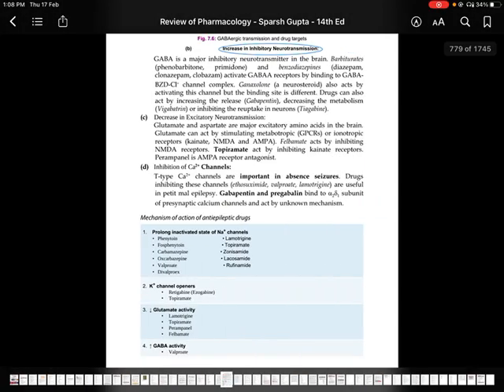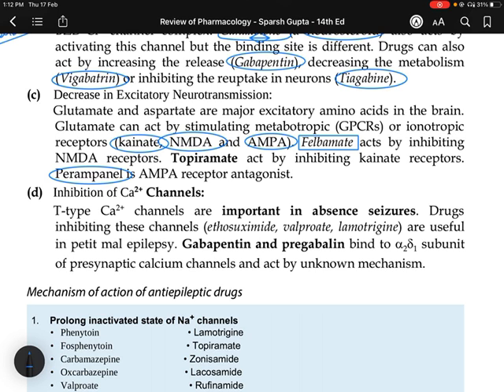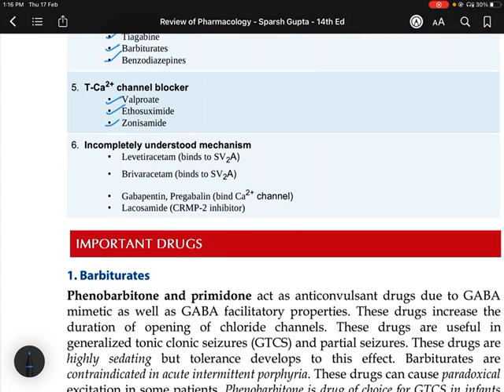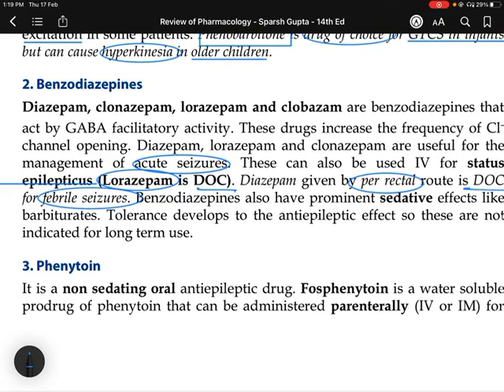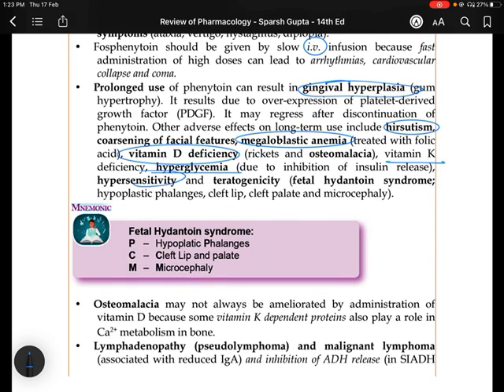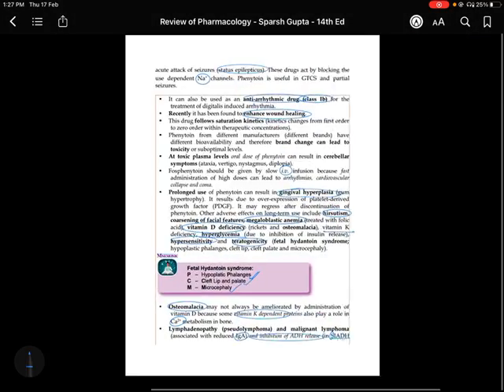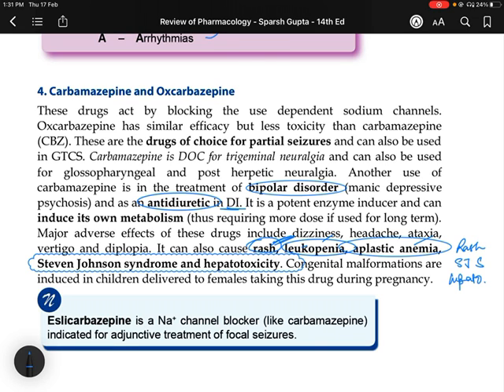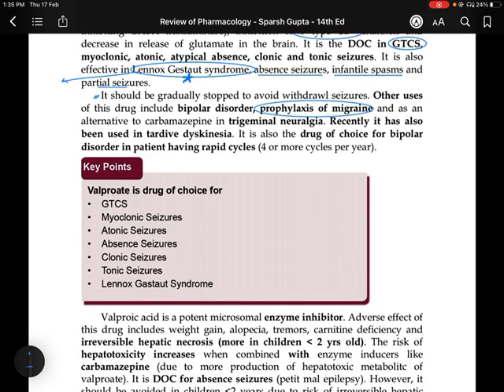Pharmacology cns, feynman study tech. Study with me part 5